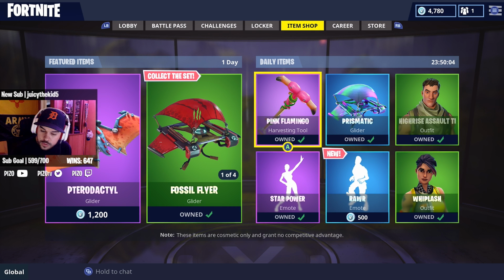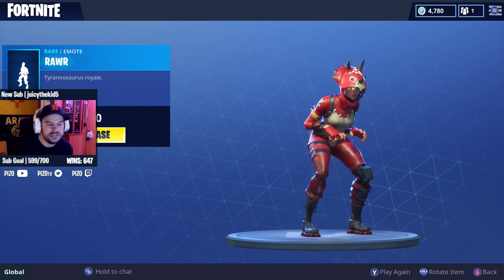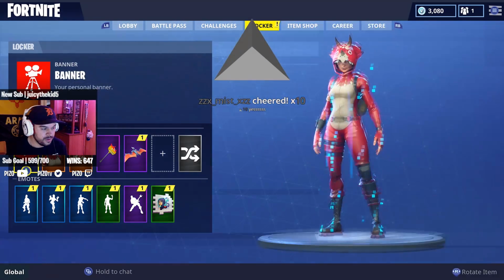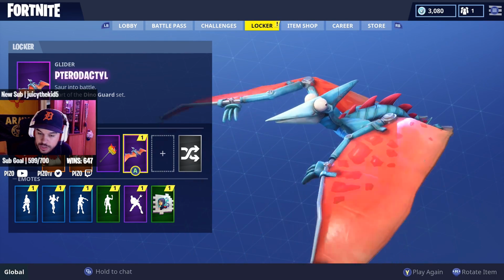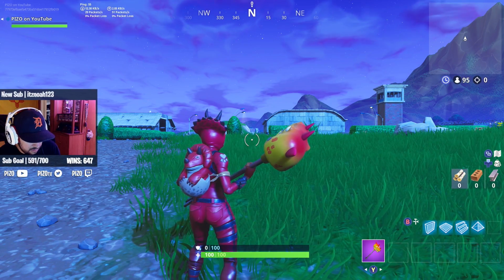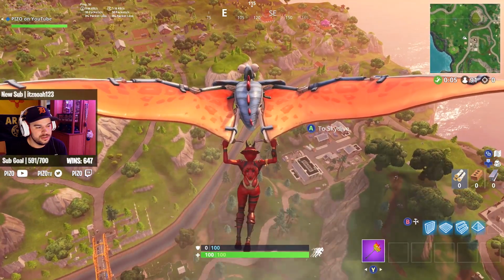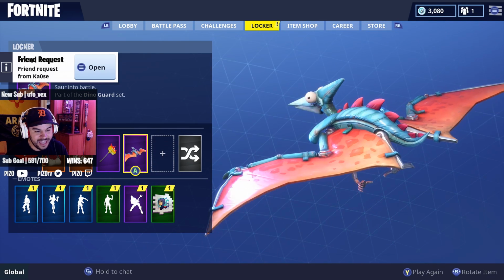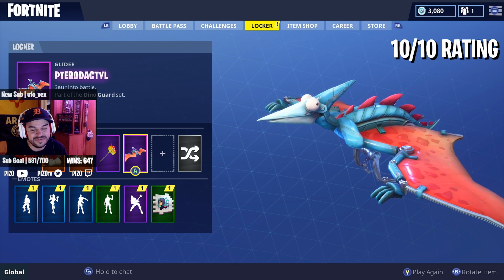Pterodactyl Glider | Before You Buy/Glide - Fortnite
Rex and Tricera Ops came out again today but with a new glider called Pterodactyl! Here is a sound/visual test of the new glider! Check out the older Before You Buy Videos of Tricera Ops and Rex!